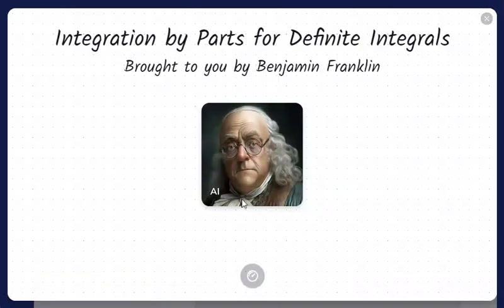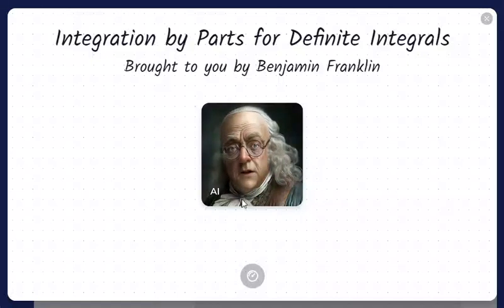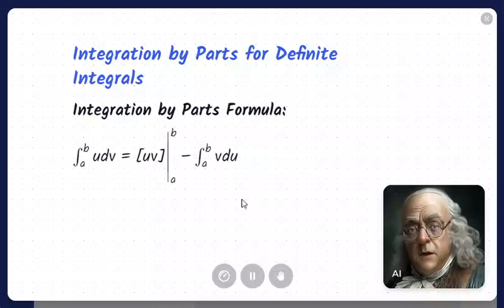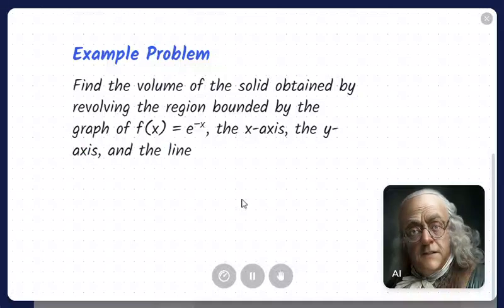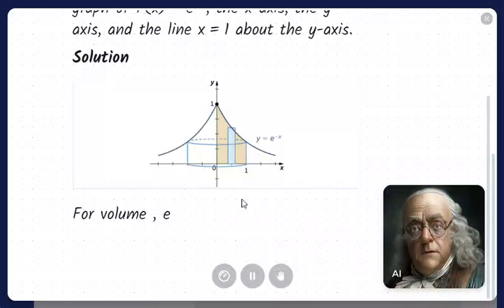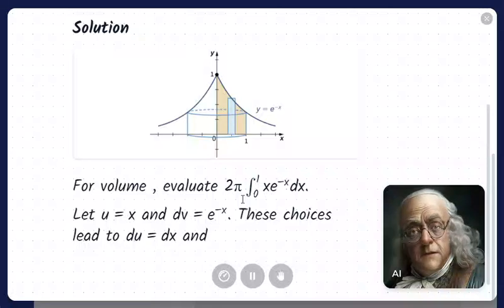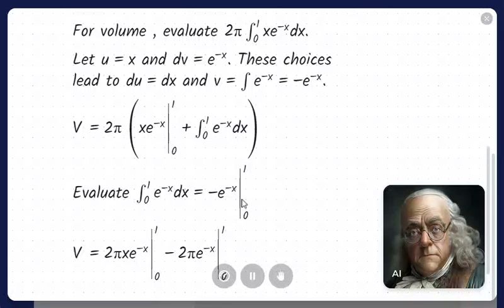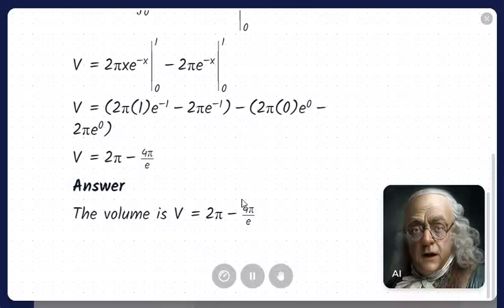MathGPT AI Demo Calculus II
In this video, we’ll explain how to solve an Integration by Parts (IBP) problem with definite limits of integration and apply it to a volume problem. We’ll start by reviewing the essential steps of integration by parts, including how to choose 𝑢 and 𝑑𝑣, and carefully apply the limits of integration. After establishing the method, we’ll extend it to a real-world scenario, using the technique to find the volume of a solid. You’ll learn how to set up the integral for the volume calculation, apply IBP, and evaluate the result within the given limits. This video is ideal for Calculus II students seeking to understand both the theoretical process and practical application of integration by parts in solving volume problems.